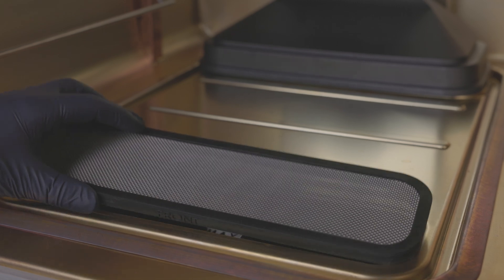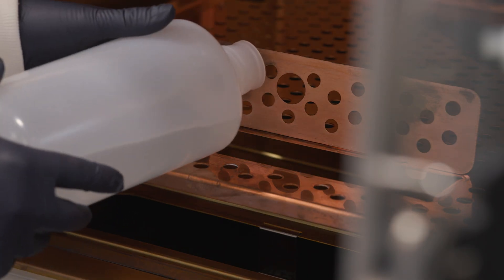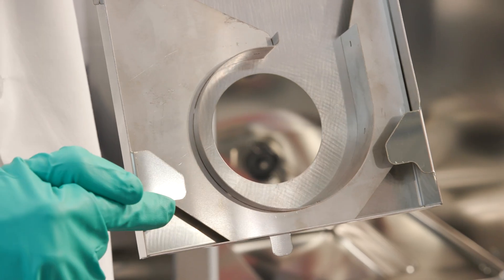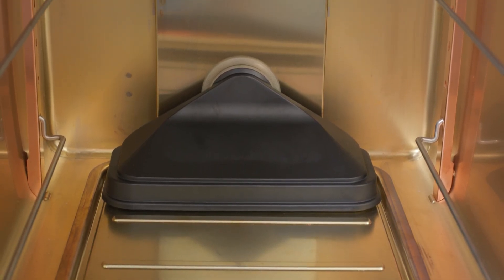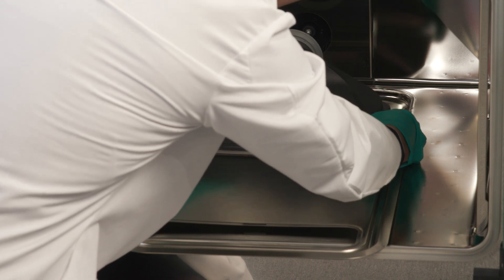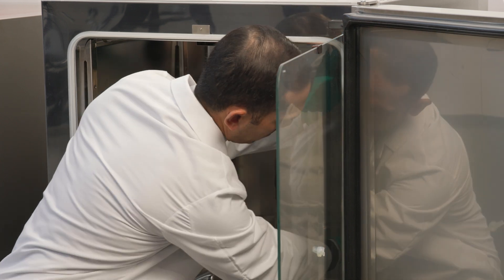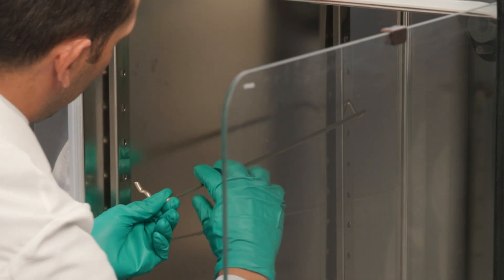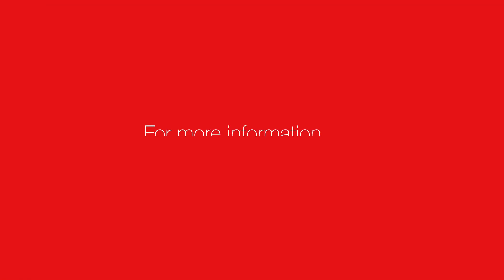Box to bench setup: Heracell VIOS 160i CO2 Incubator interior components installation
Learn how to install the interior components of your Thermo Scientific Heracell VIOS 160i CO2 incubator, including shelves, air duct, HEPA filter and more.

0:00 Introduction
0:16 Prefilter
0:40 Access port
0:50 Max fill level indicator
1:03 Air duct
1:25 HEPA filter and water reservoir cover panel
2:17 Shelf system
3:20 Conclusion